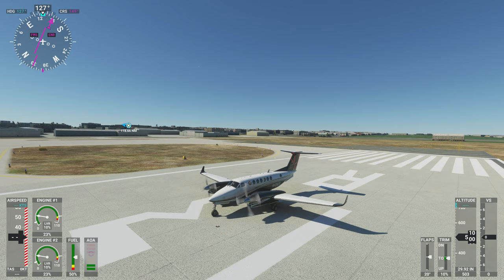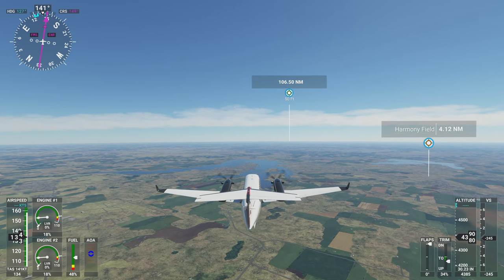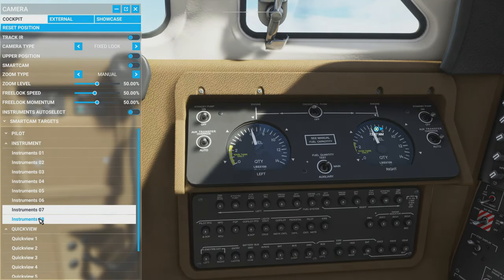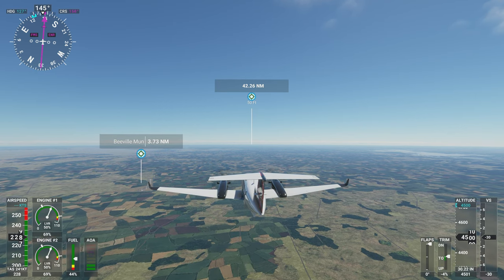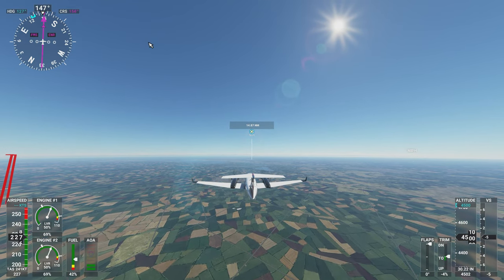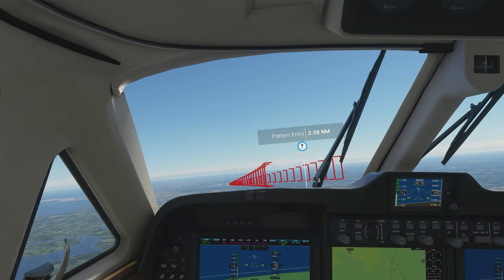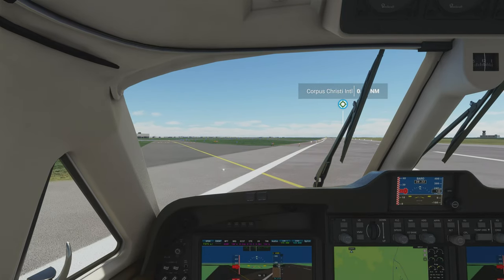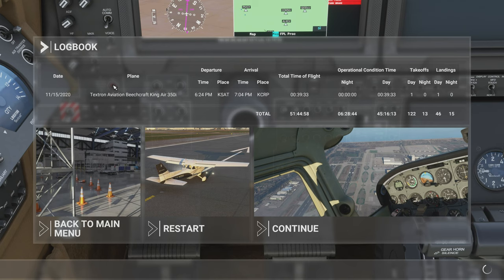Microsoft Flight Simulator San Antonio-Corpus Christi Beechcraft 350i King Air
Flight from San Antonio Texas to Corpus Christi Texas. Flying a Beechcraft 350i King Air twin prop plane. 4K 60FPS.